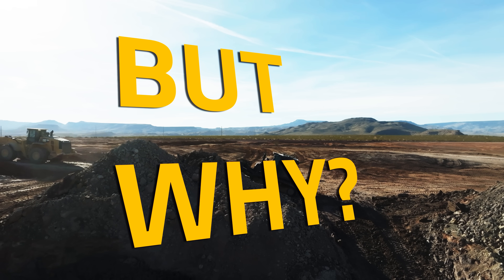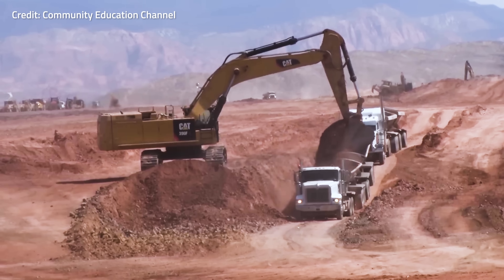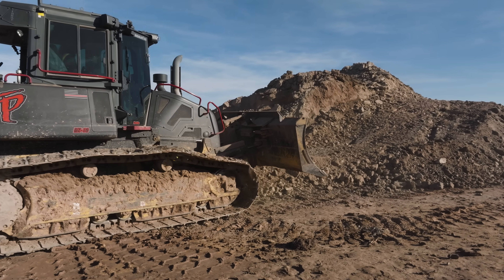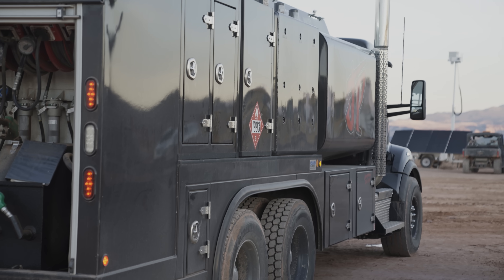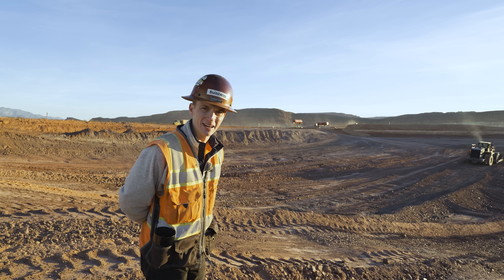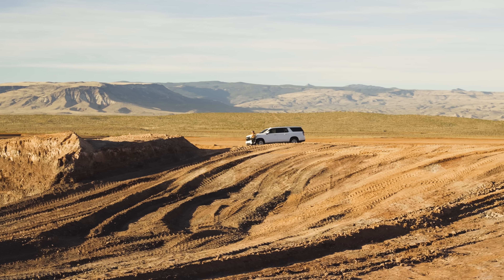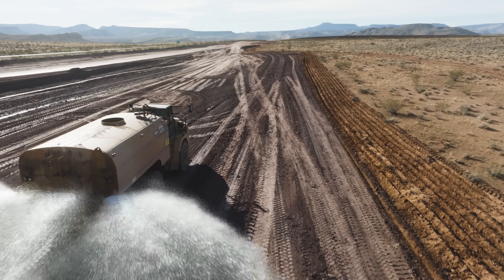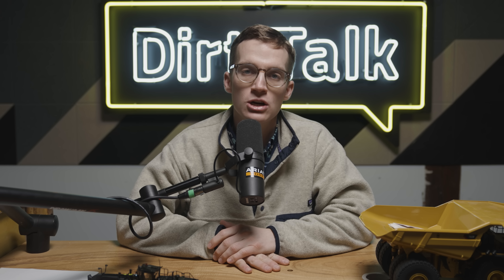Why is Expansive Clay a Building Nightmare?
St. George, Utah, has a problem — its soil is remarkably variable.

The problem came to a head only a few years after St. George's new airport noticed a significant issue... The one runway was rising up to an entire foot in some areas. Moving earth is a problem anywhere, but it's a BIG problem on a commercial airport runway.

Engineers identified the villain: blue clay. To eliminate the issue, they devised a multi-month shutdown of the entire airport while Utah contractor JP Excavating overexcavated the area by up to seventeen feet and rebuilt the whole runway cross-section.

We say all this because JP Excavating is now moving millions of yards immediately next to the airport to prepare for a new commercial development. And thanks to their history battling the blue clay, they know how to handle it nowadays!

To learn more about JP Excavating, check out their website below!